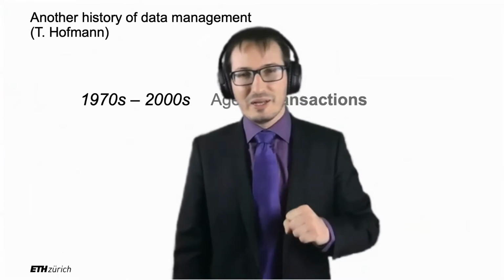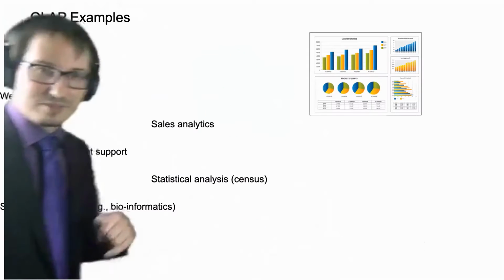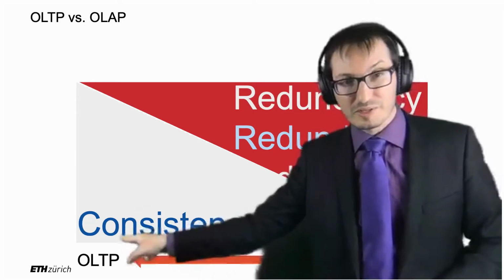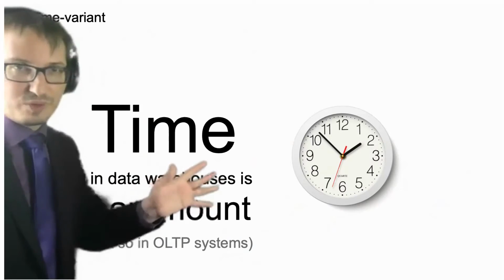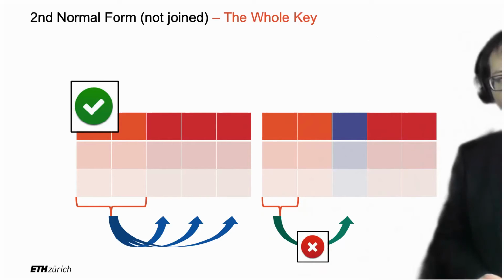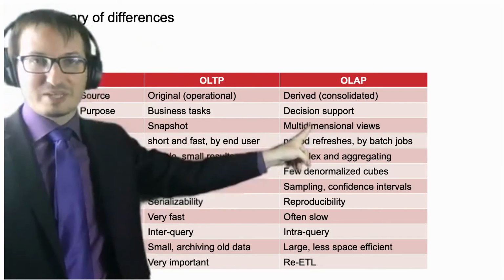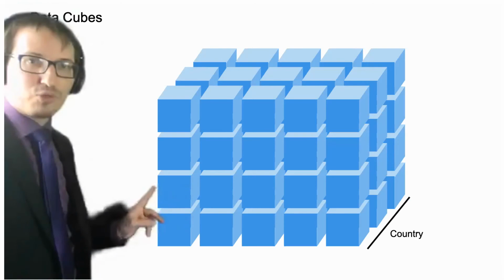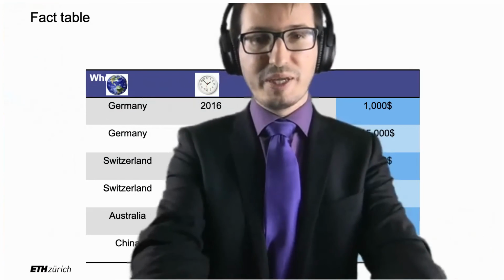9. OLAP and Data Cubes (1/3) - Information Systems for Engineers - ETH Zurich - Fall 2020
Lecture given online on December 4, 2020

Credits:
1. Many pictures were acquired through a general license from 123RF.